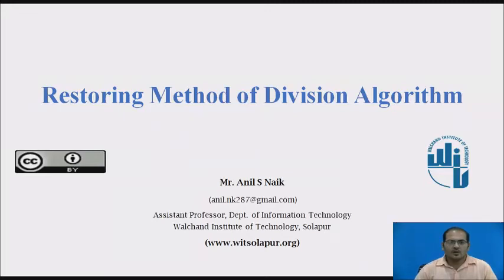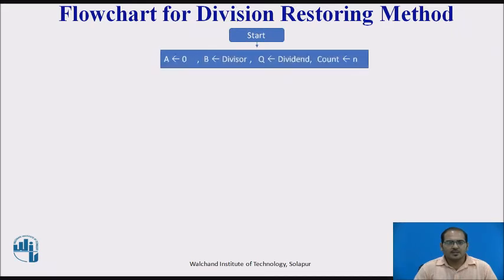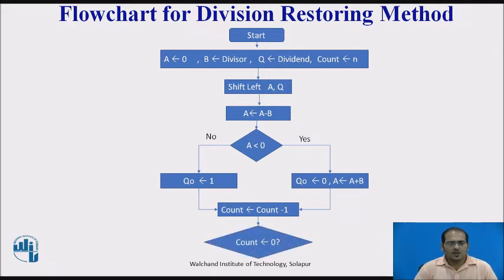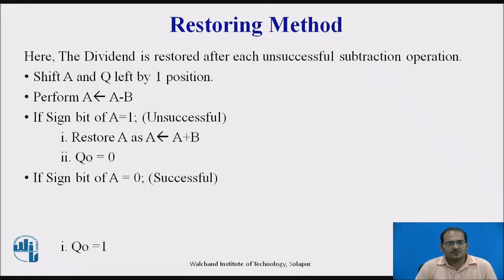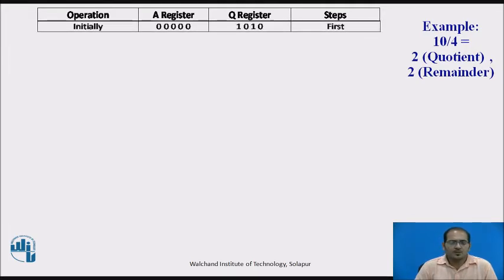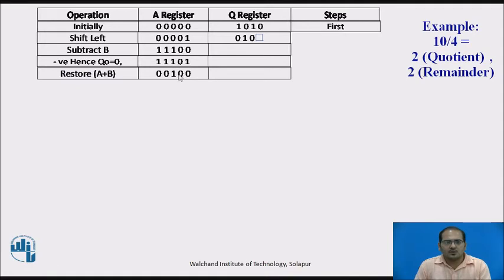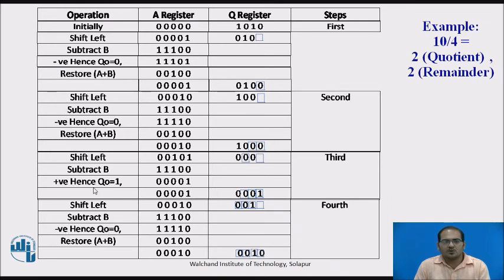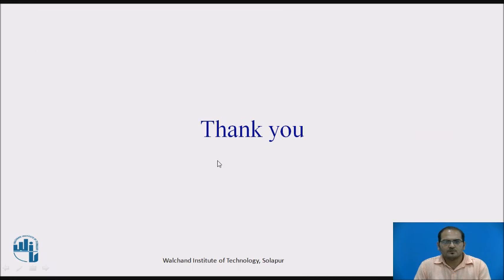Restoring Method of Division Algorithm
Restoring method of division algorithm to
Solve division problems.

Assistant Professor,
Dept. of Information Technology
Walchand Institute of Technology, Solapur